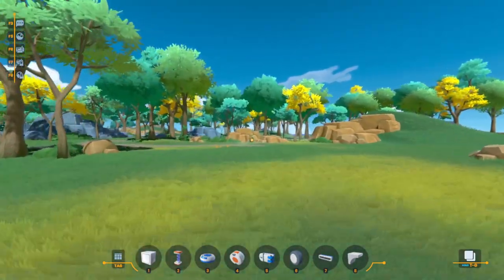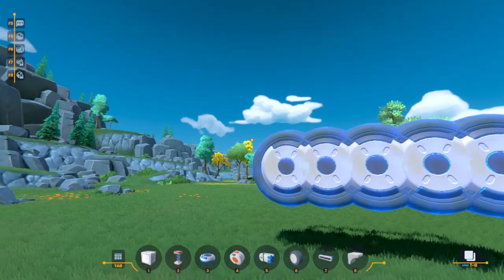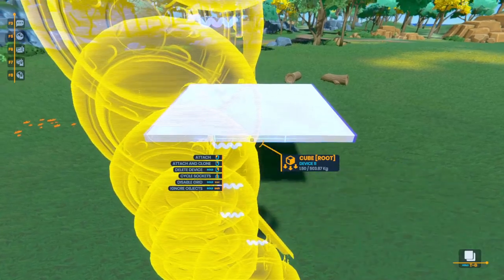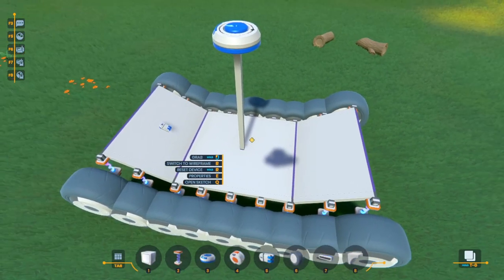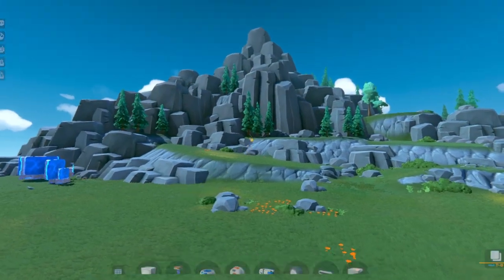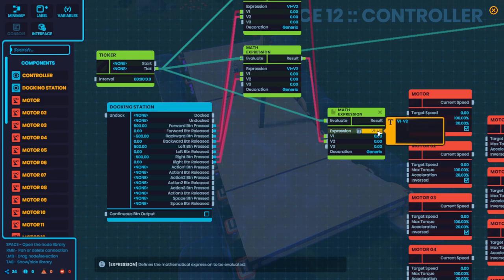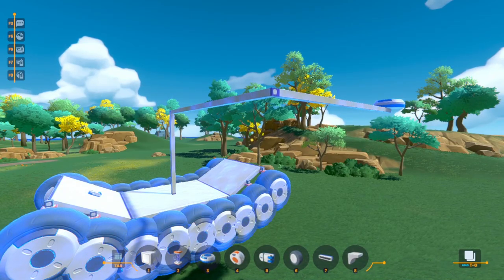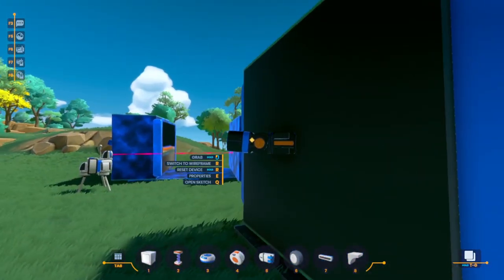Tank Build & Programming EASY 🤖 PLASMA